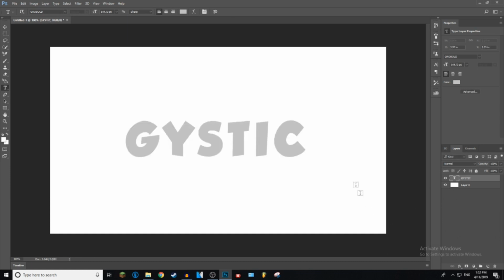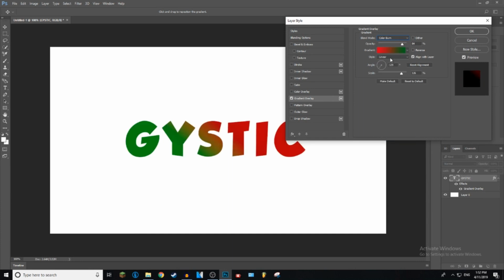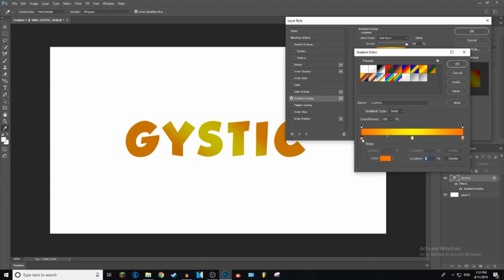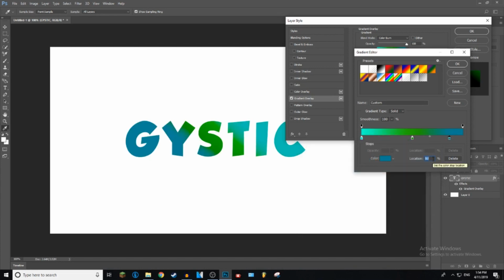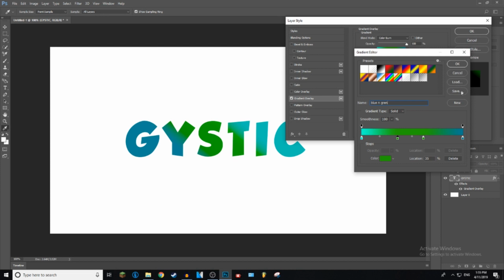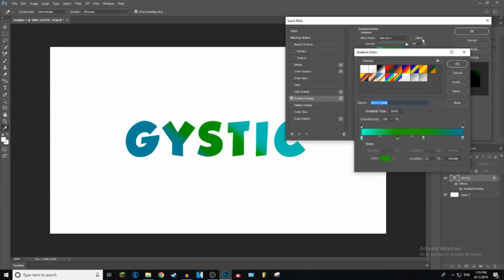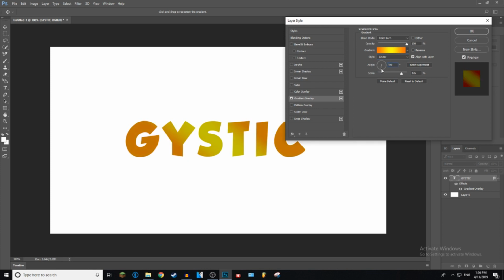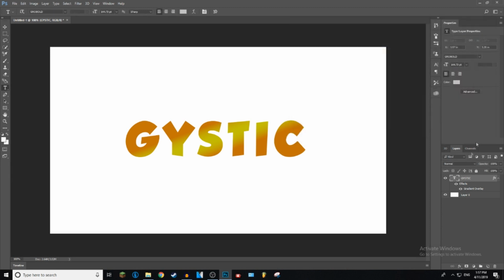How To Add Gradient To Text In Photoshop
~ GysticTutorials